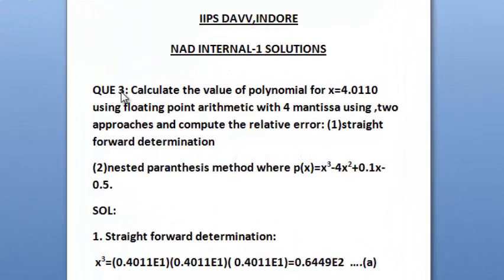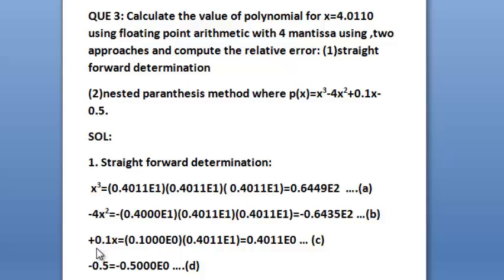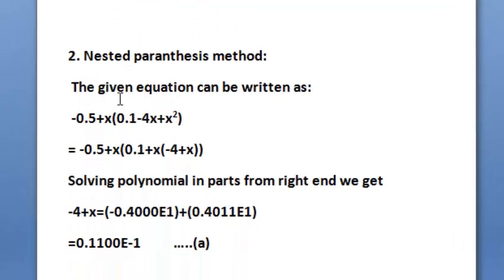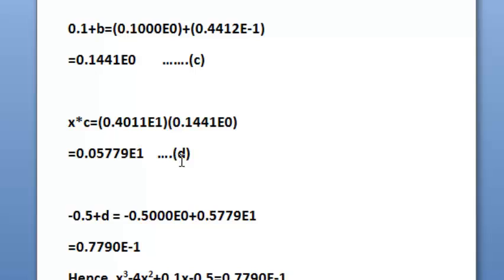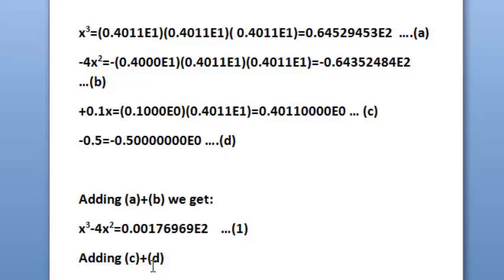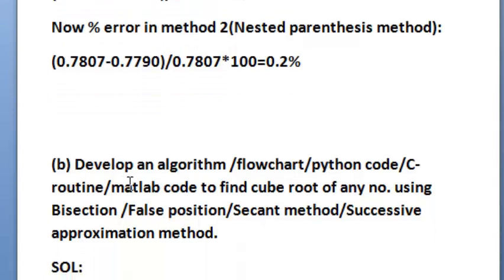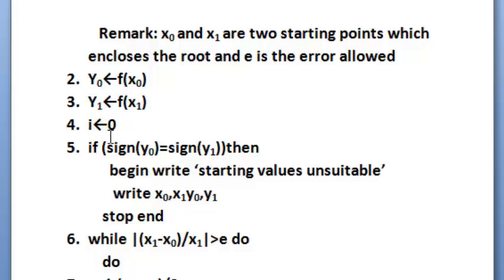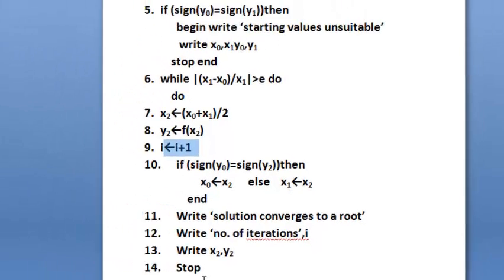NAD Internal 1(part 3) Solutions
This video shows NAD internal 1 solutions of IIPS, DAVV.